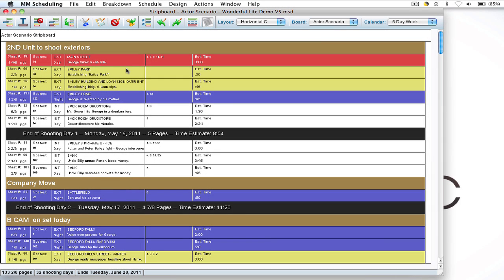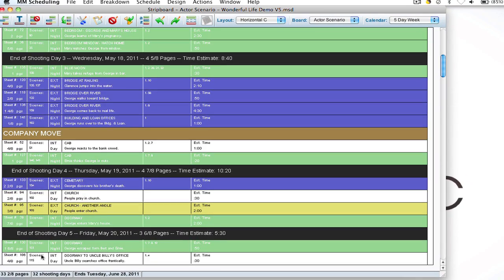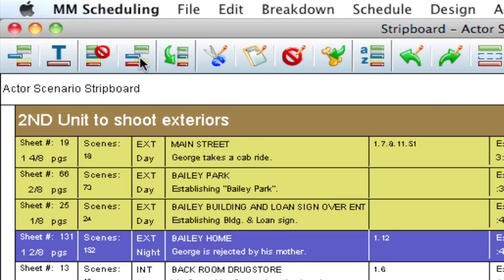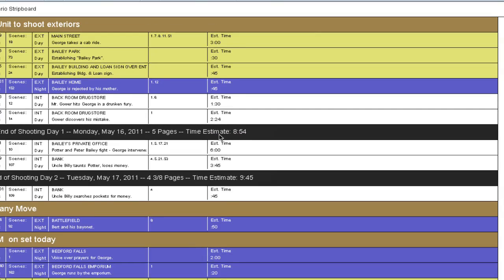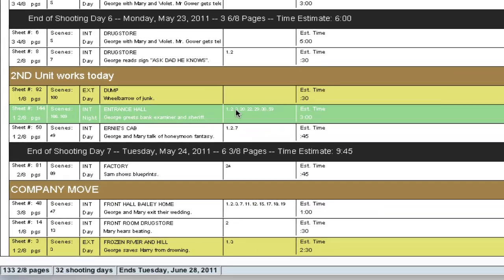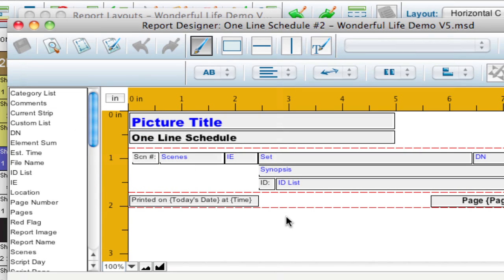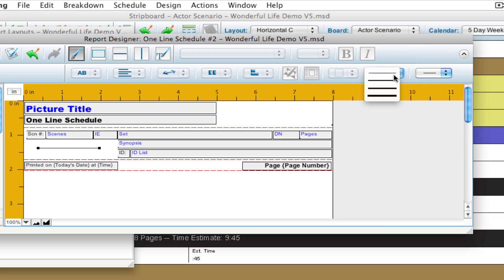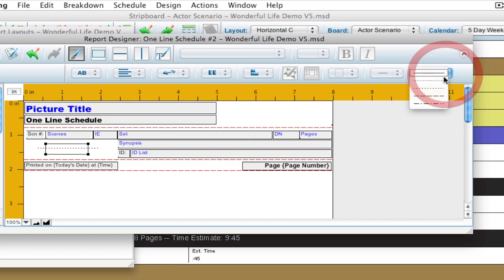Movie Magic Scheduling - Three New Features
With the release of MMS 5.2, we included lot of enhancements. Three of which are the summary bar, auto daybreaks by hour, and dotted lines in report and strip layouts.